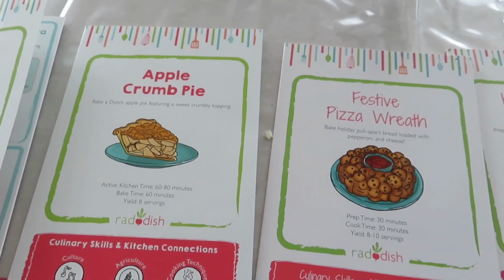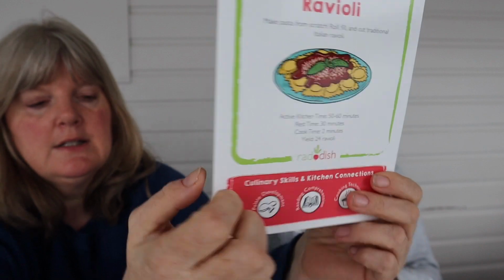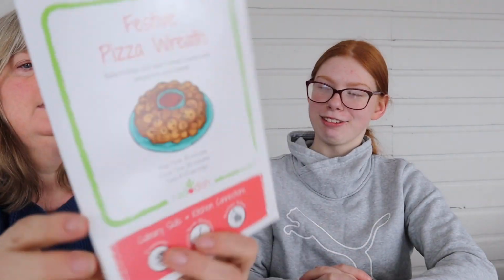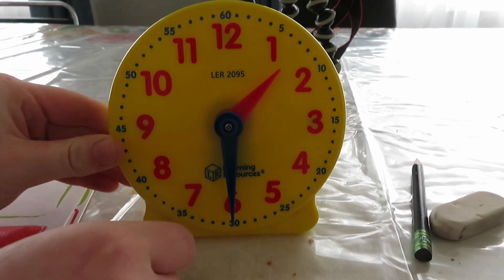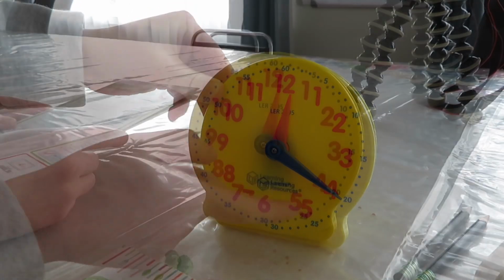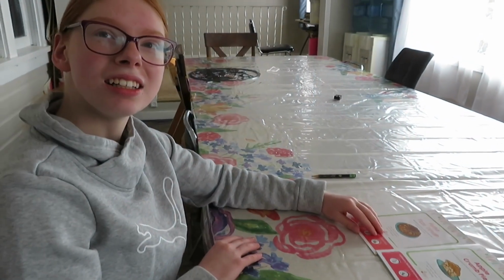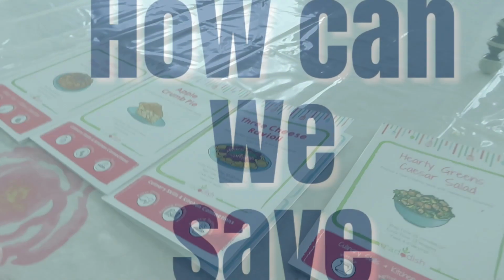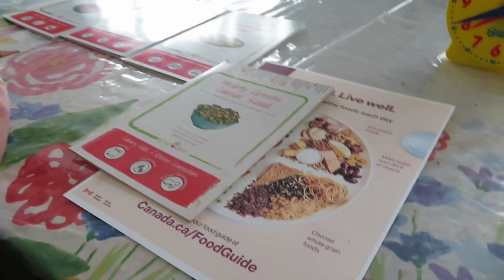Life skills for special needs students - Teaching time management skills - Dinner planning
We are teaching time management along with many other life skills for special needs students during our dinner cooking lesson.  Teaching time management skills can be a challenge but we are able to work through it during our dinner planning activity.